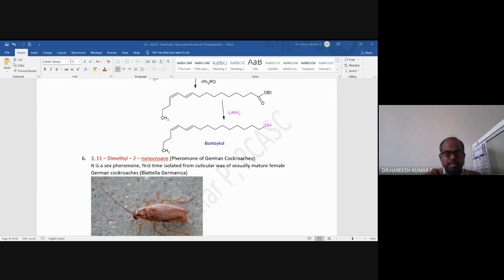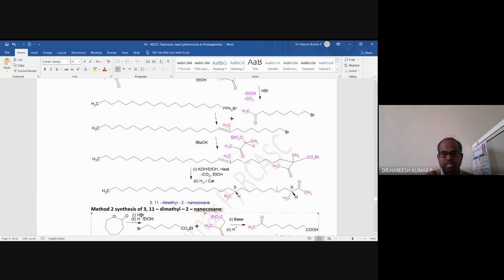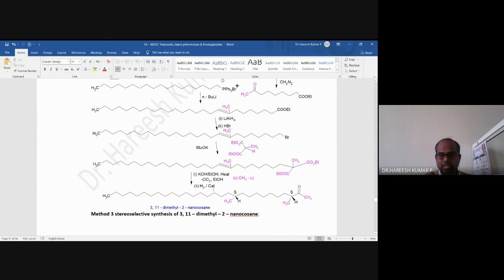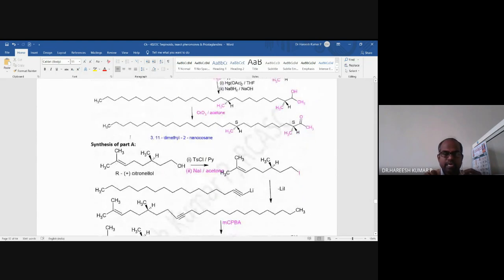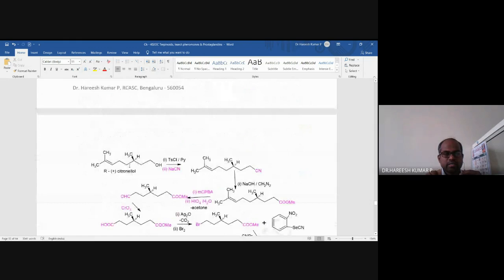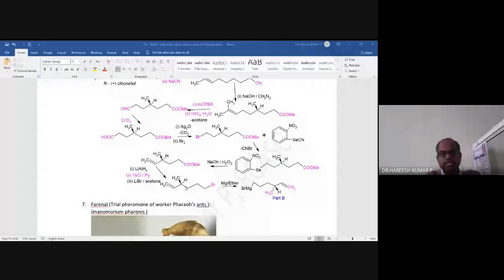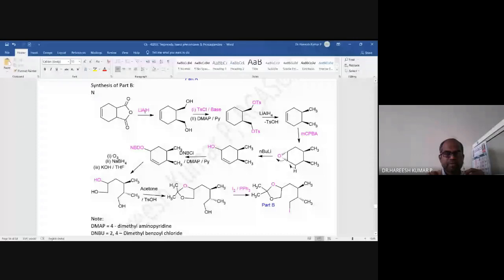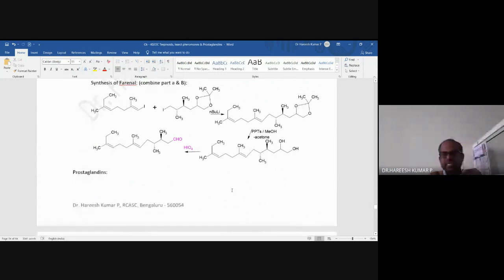M Sc-Organic Chemistry-Natural Product Chemistry-Pheromones Nanocosane, Farenal-Dr. Hareesh Kumar P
M Sc-Organic Chemistry-Natural Product Chemistry-Pheromones-synthesis of Nanocosane & Farenal-Dr. Hareesh Kumar P Board, CSIR-JRF & KSET Examinations